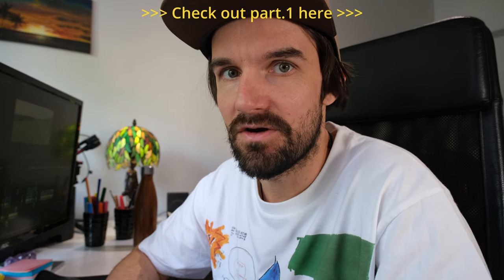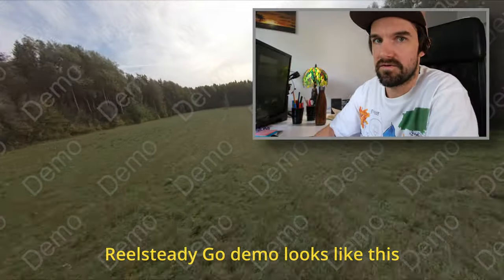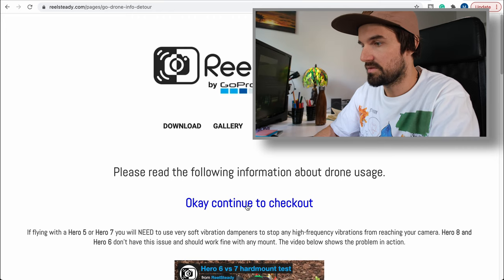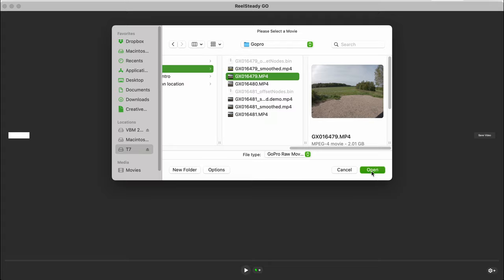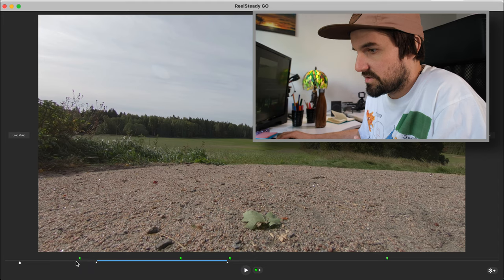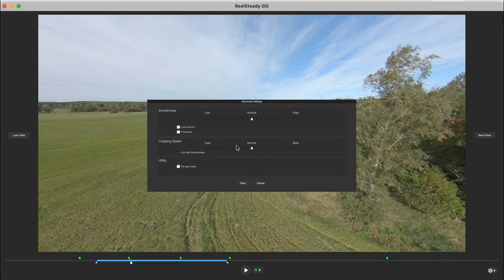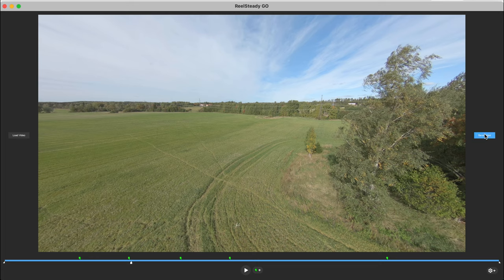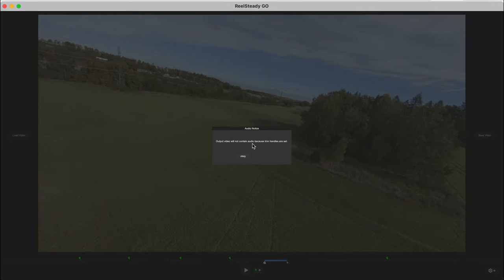This is how to use REELSTEADY GO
In this video, I show you how to use Reelsteady Go. Reelsteady Go is software for your desktop and it is used to stabilize GoPro footage. I also show a comparison video with footage from DJI FPV vs. the GoPro footage stabilized with Reelsteady.

Do you want to EARN MONEY while traveling? Join BLACKBOX and make money shooting STOCK footage. It's made very easy!

By clicking and using some of my links, I will get a small compensation and I like that you are aware of that.

Thank you for supporting and watching my channel! I appreciate it very much!

-Michael